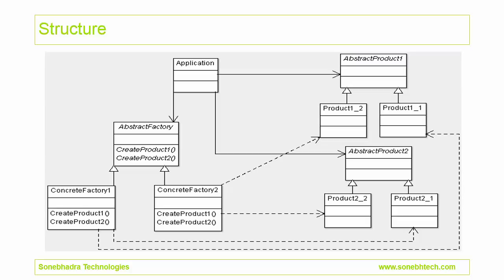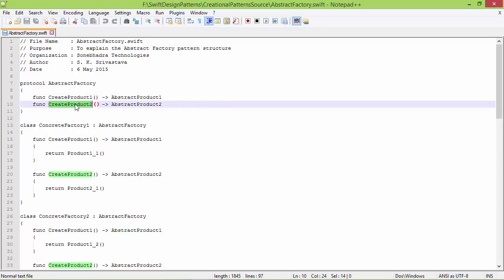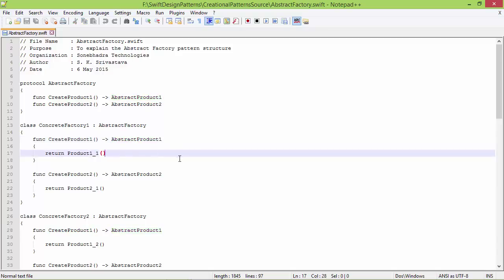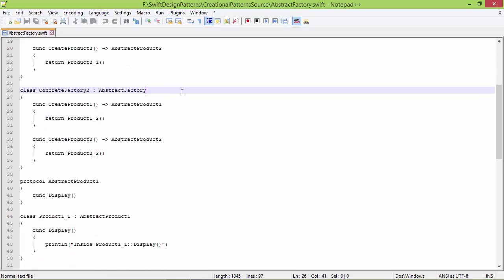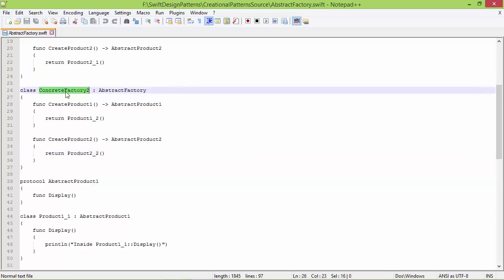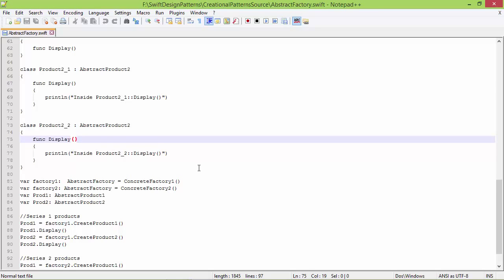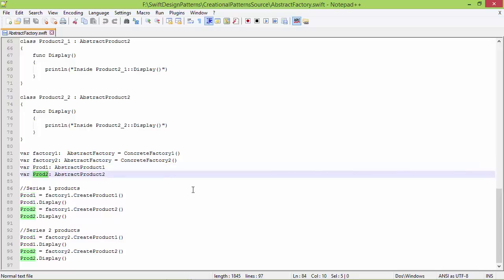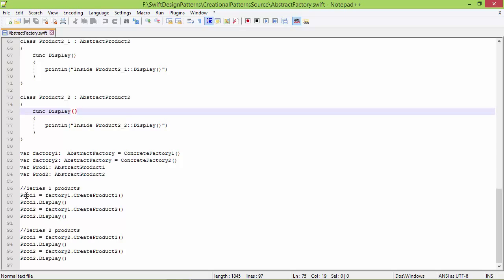Abstract Factory Design Pattern In Swift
Abstract Factory design pattern in Swift. Abstract Factory design pattern is used to create families of objects.

This video Abstract Factory Design Pattern in Swift is part of our "Design Patterns In Swift" course.

It provides :
- 4.5 hr online video
- Lifetime access

Contents-
   - Abstract Factory
   - Builder
   - Factory Method
   - Prototype
   - Singleton
- Structural Design Patterns
   - Adapter
   - Bridge
   - Composite
   - Decorator
   - Facade
   - Flyweight
   - Proxy
   - Command
   - Interpreter
   - Iterator
   - Mediator
   - Memento
   - Observer
   - State
   - Strategy
   - Template Method
   - Visitor

30-Days Money-Back Guarantee.